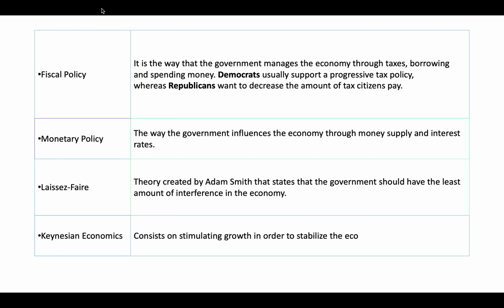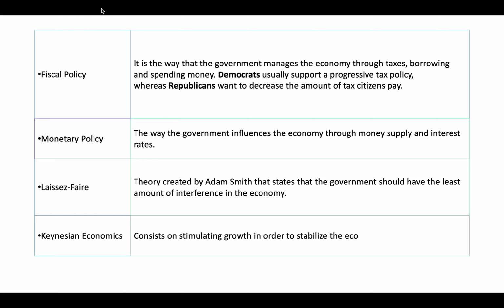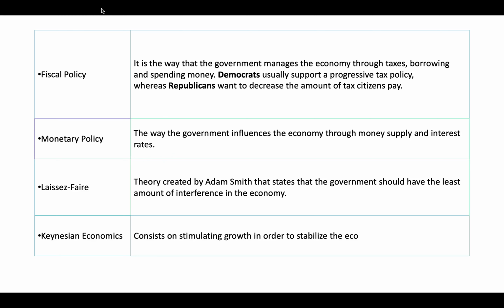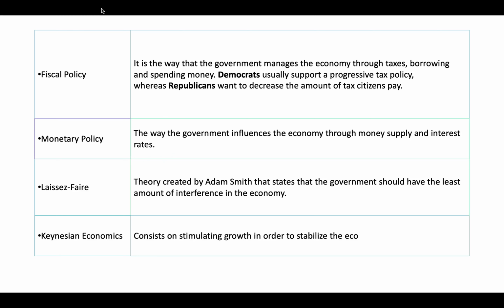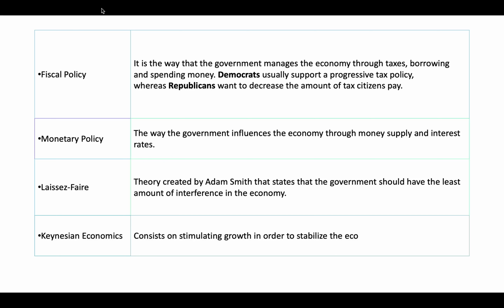APGov--WK 13--Day 2